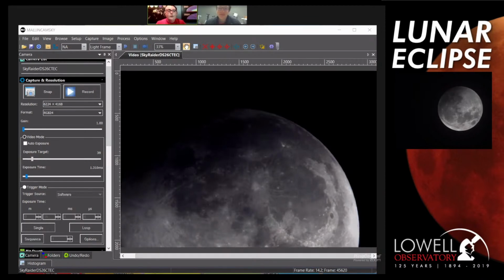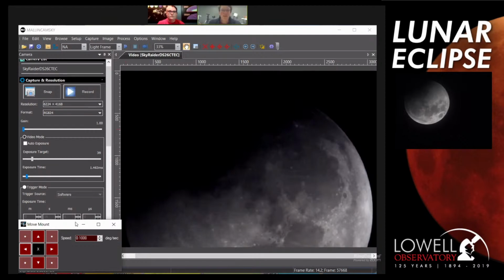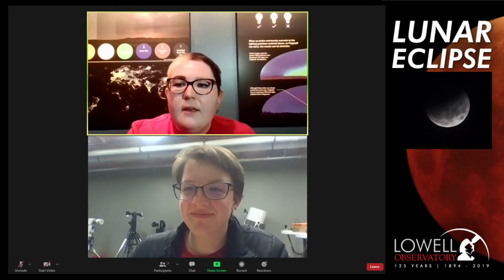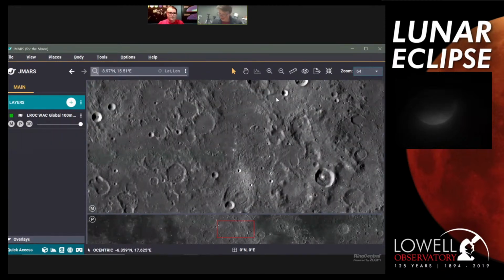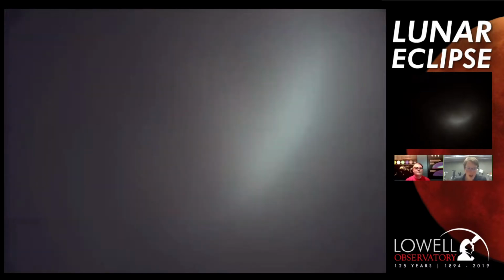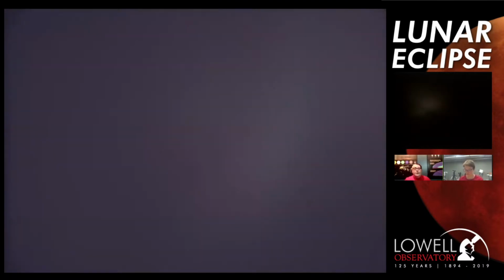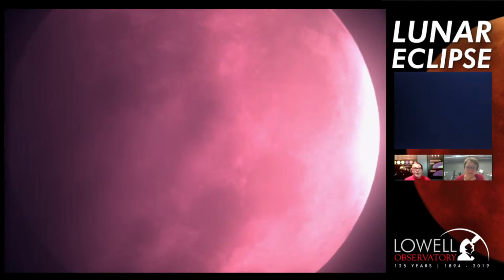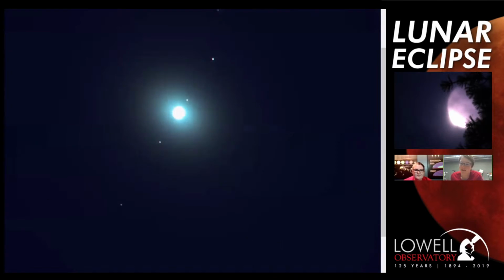Lunar Eclipse Live | May 26, 2021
Lowell Observatory is proud to present the 2021 Lunar Eclipse Live Stream! Starting at 2:30am on May 26th, Lowell educators will show you live views of the eclipse through our 14” Planewave telescope and wide-view portable Vixen telescopes. Maximum eclipse occurs at 4:30am PDT. Educators will also discuss the science of eclipses, the best ways to view them, Lowell's history with the Moon, and much more!